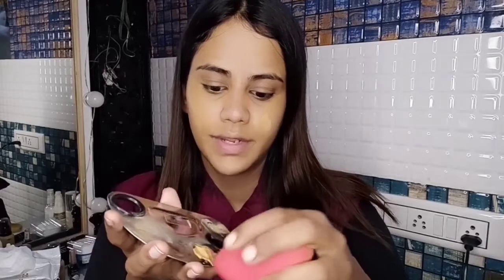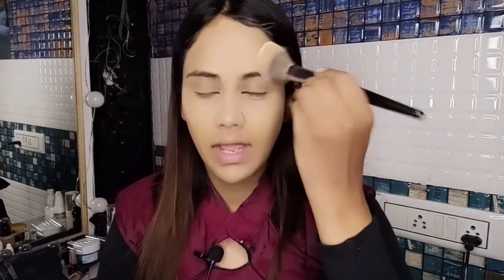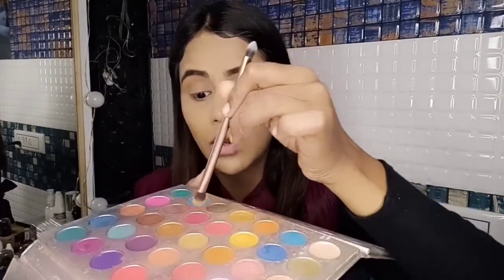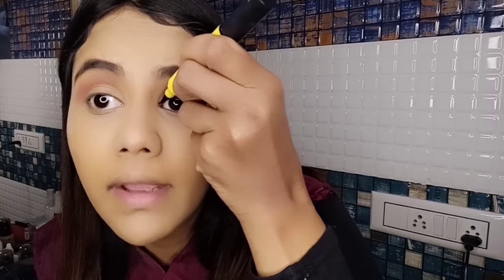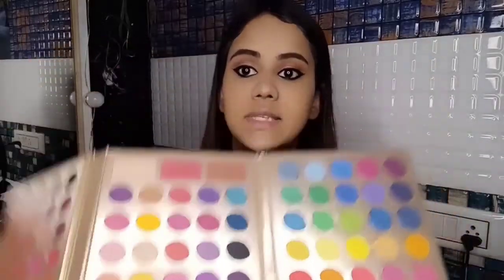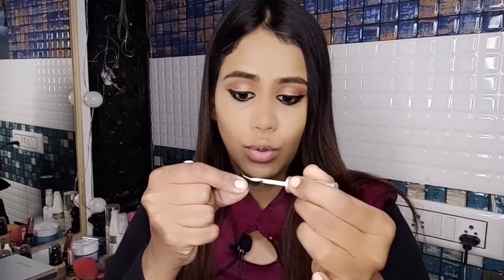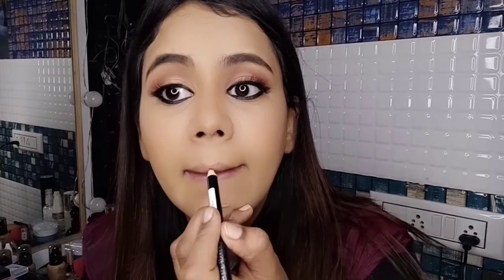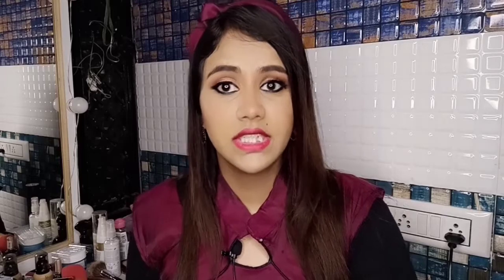How To: Retro Makeup Look and Hair | Step By Step Makeup Tutorial For Beginners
Retro / Vintage makeup look with easy step by step method :-

Day 15 is all about Step by step Retro or vintage 90's makeup look with big winged eyeliner

1)Like the Tutorial
3)Once Done with 2 steps Comment as DONE here

Winner will be selected On 22 August on Instagram Live at 7pm:-

To join whatsapp group for course updates DM:-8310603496